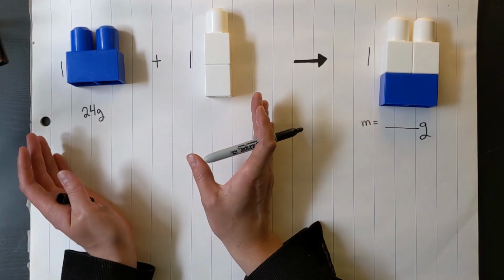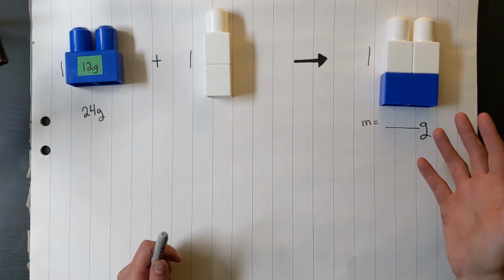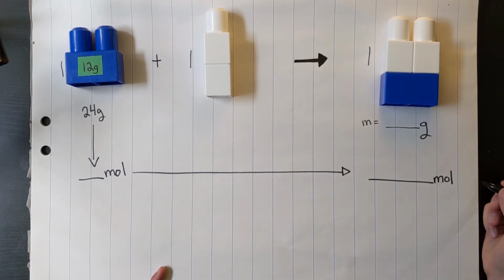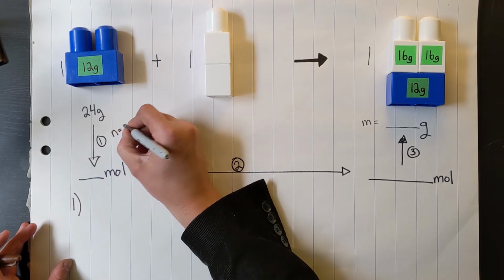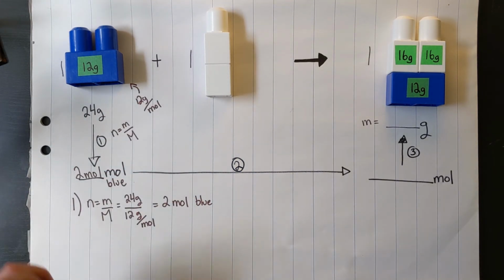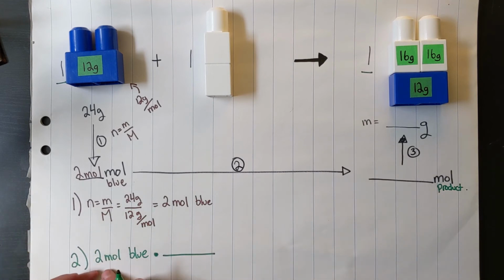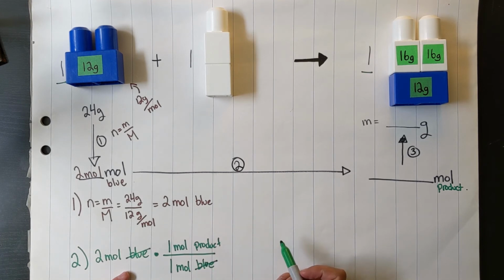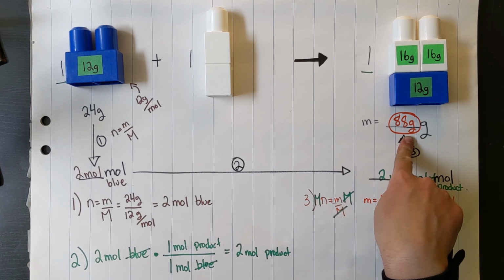Stoichiometry: The Most Basic Stoichiometry Example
This is a basic introduction to gravimetric stoichiometry.  An analogy is used to break stoichiometry down into its most basic steps.